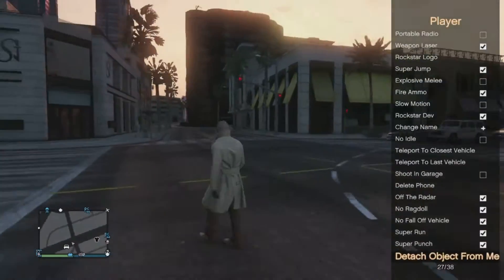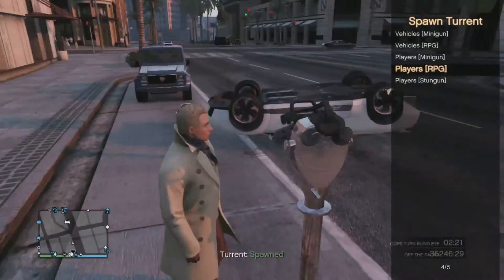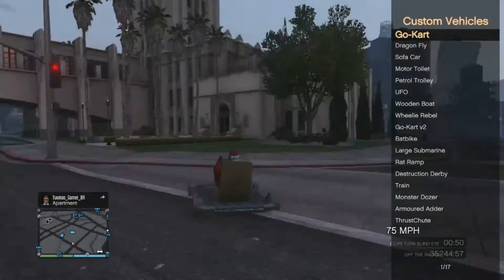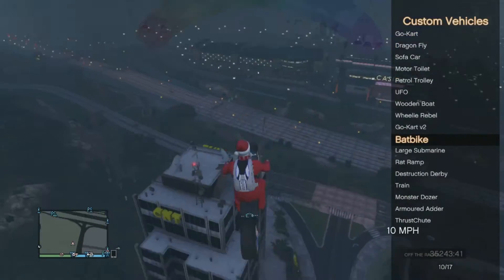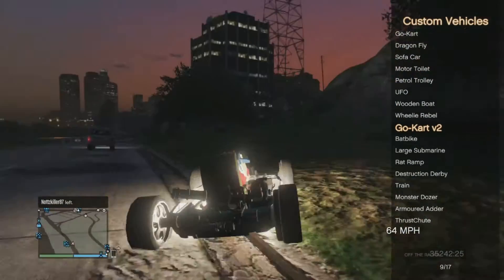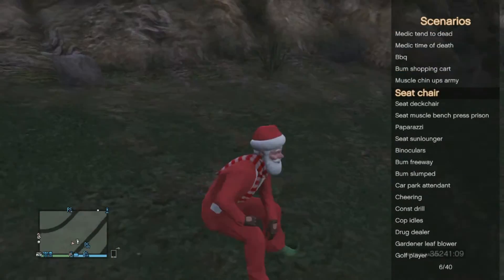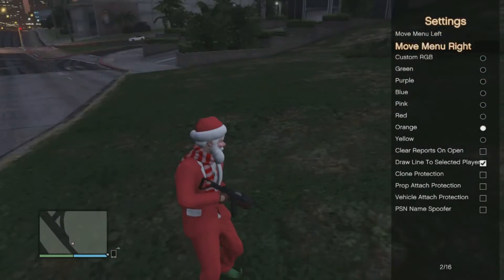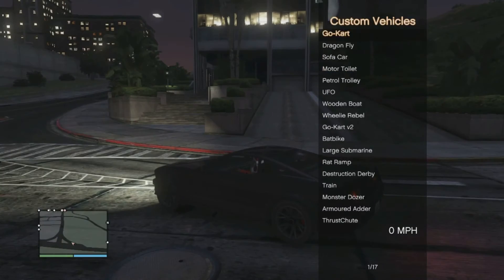|GTA V| LTS (LAST TEAM STANDING) MOD MENU REVIEW! + DOWNLOAD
k..

**DOWNLOAD**

If there's music or a picture that i've used and you claim that you've copyrighted it, tell me and i'll remove it. Don't strike me.